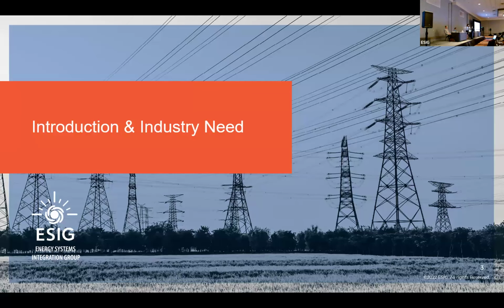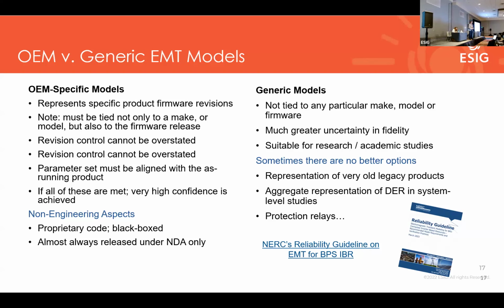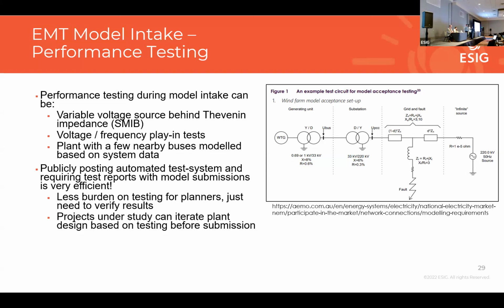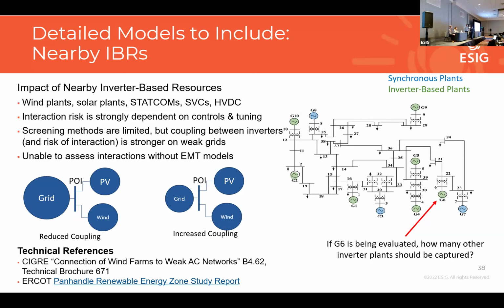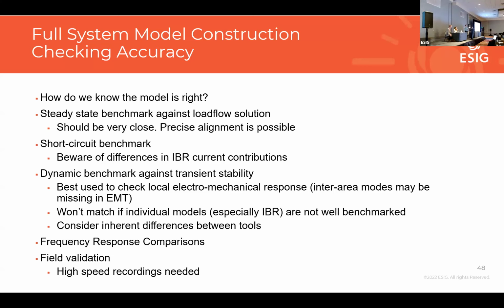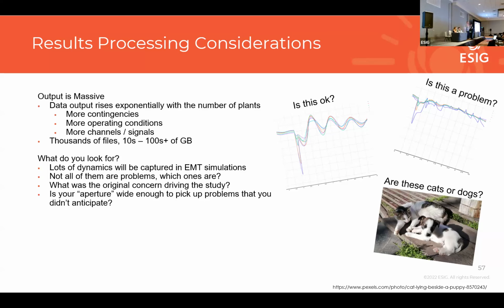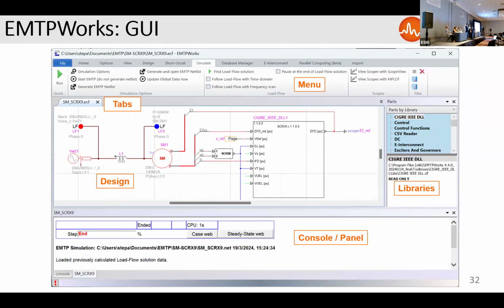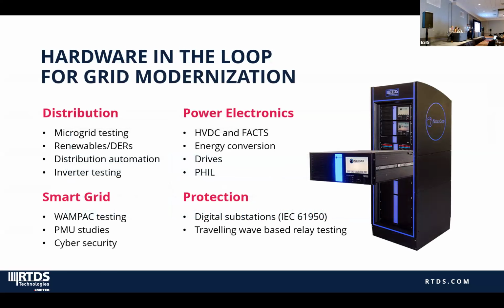2024 Spring Technical Workshop: Tutorial: Electromagnetic Transient Analysis Simulation Tools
Moderator: Julia Matevosyan, Chief Engineer, ESIG

Introduction & Industry Need; Identification of Need for EMT Studies and EMT Study Scope; Data Intake and Organization; System Model Construction and Quality Assurance; Simulations; Analysis and Actions/Mitigations
Julia Matevosyan, Chief Engineer, ESIG
Lukas Unruh, Lead Studies Engineer, Electranix
Matthew Richwine, Founding Partner, Telos Energy

Available Tools (PSCAD)
Mathias Pielahn, EMT Simulation Specialist, PSCAD (Canada)
Jessie Lapsley, System Studies Engineer, PSCAD (Canada)

EMTP Overview
Anton Stepanov, Research & Development Specialist, EMTP (Canada)

Accelerating Large-scale IBR Integration Studies in Real-time Using HYPERSIM
Shijia Li, Director – Team Lead – Power Systems, Opal-RT Technologies (Canada)

Available Tools Overview
Paul Forsyth, VP Marketing & Sales, RTDS Technologies Inc. (Canada)